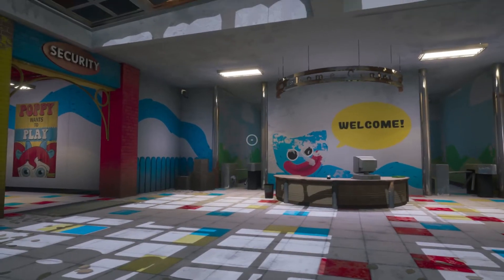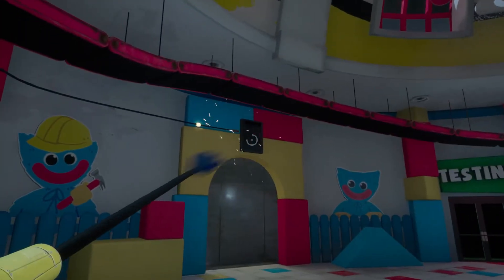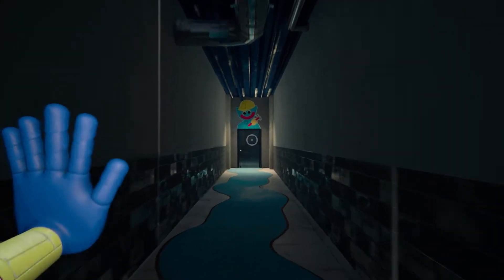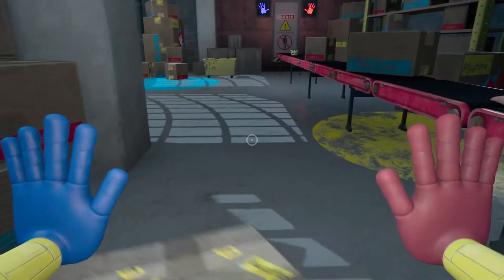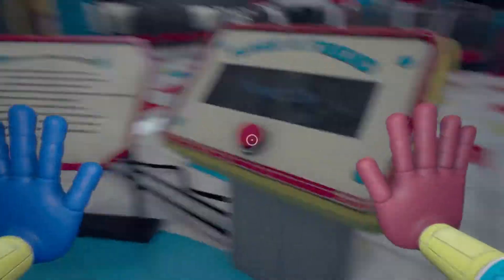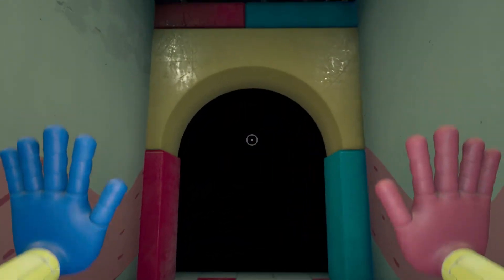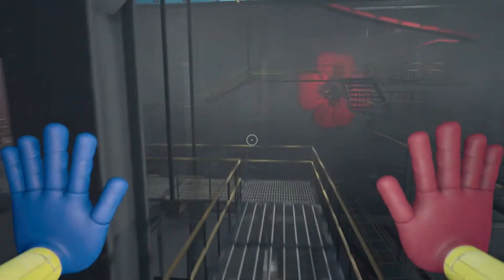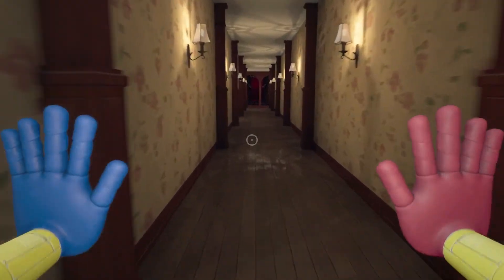WE UNLOCKED MOMMY LONG LEGS IN POPPY PLAYTIME